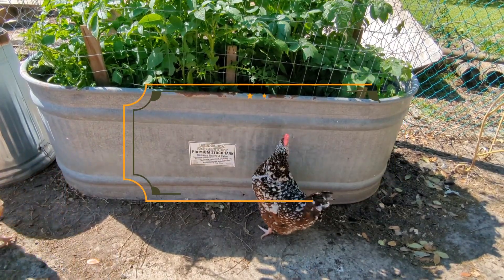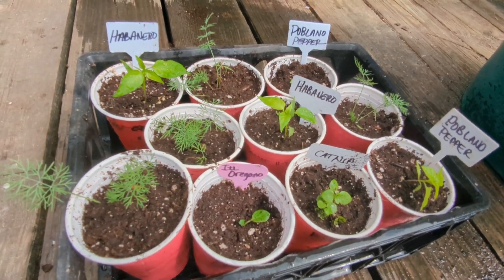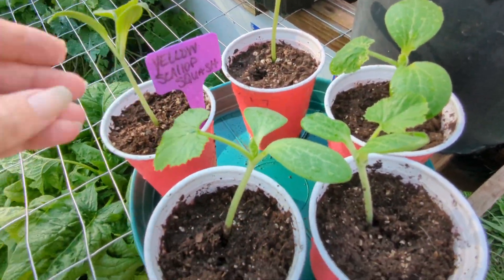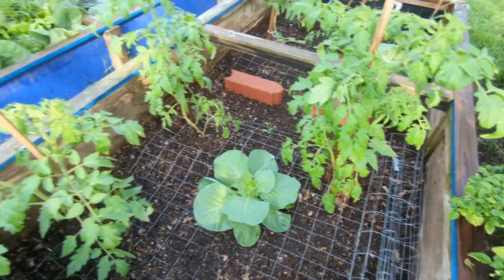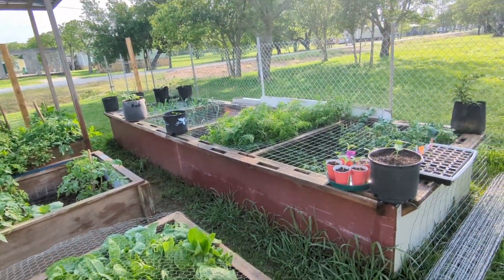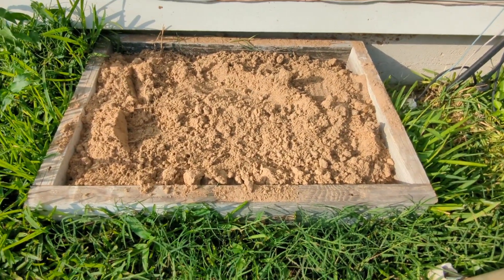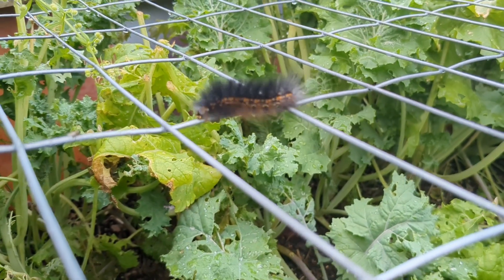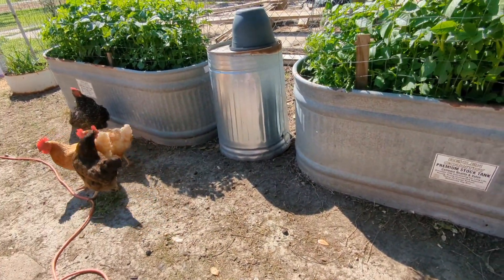Spring Garden Update